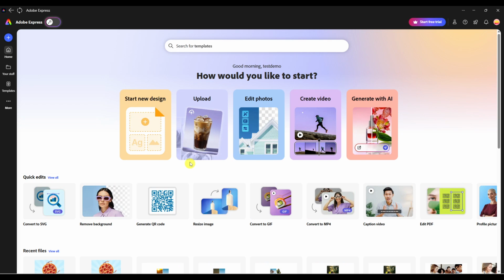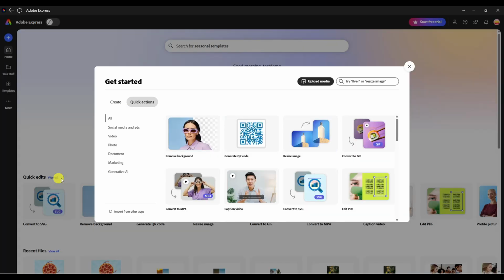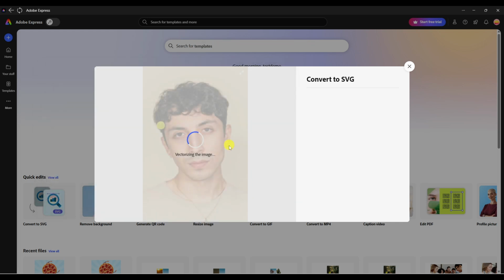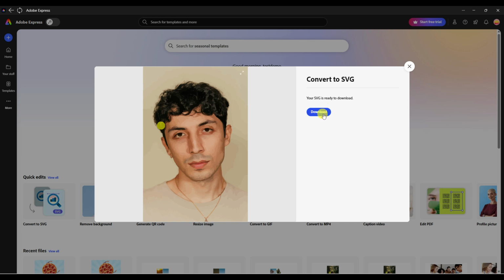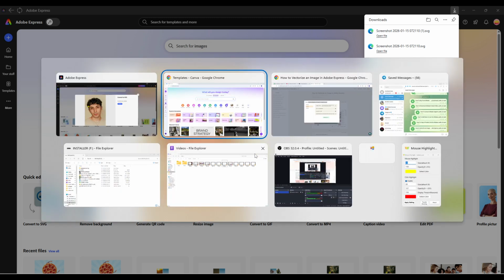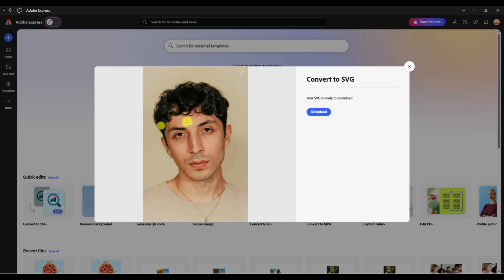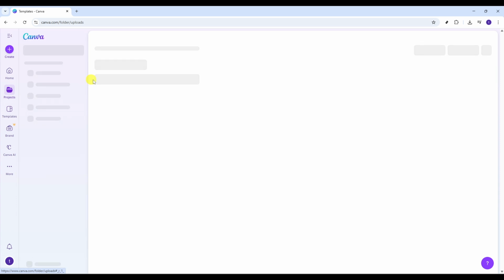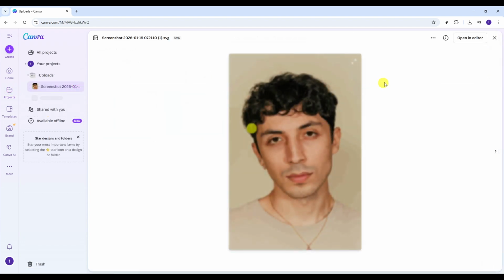How To Vectorize An Image In Adobe Express (2026) (Complete Guide)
In this video, you’ll learn how to vectorize an image in Adobe Express quickly and easily. This beginner-friendly tutorial shows step by step how to convert your images into vector graphics, perfect for designs, logos, and creative projects.

Follow this Adobe Express guide to understand the vector tools, edit images, and make your graphics look professional. This Adobe Express 2026 complete guide is perfect for beginners and anyone who wants to create high-quality vector designs.